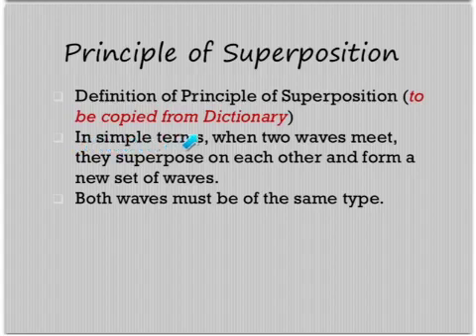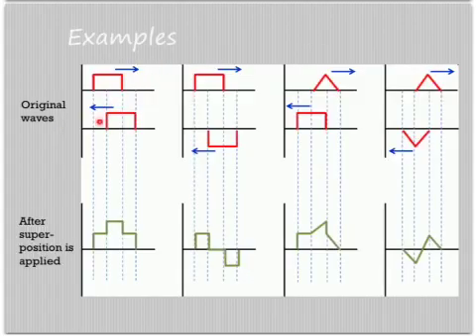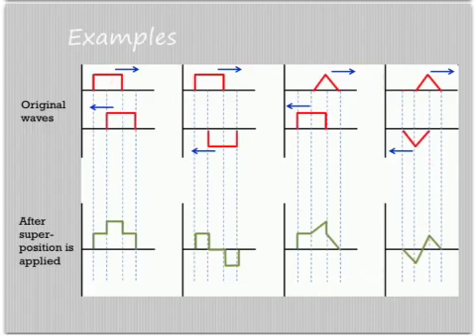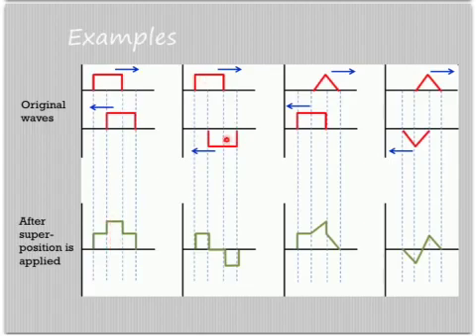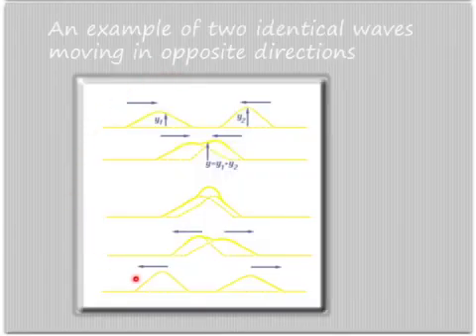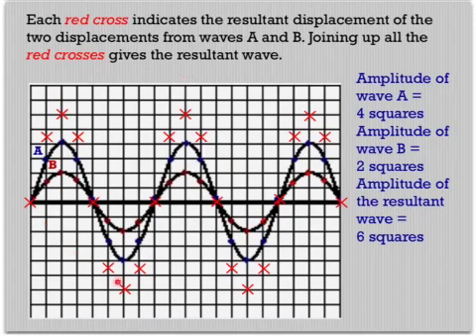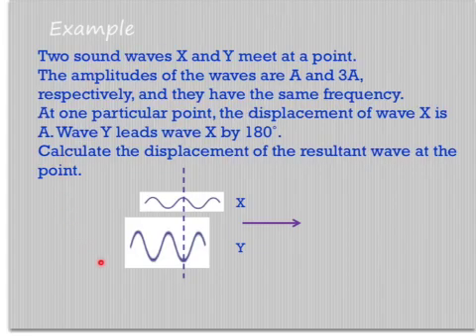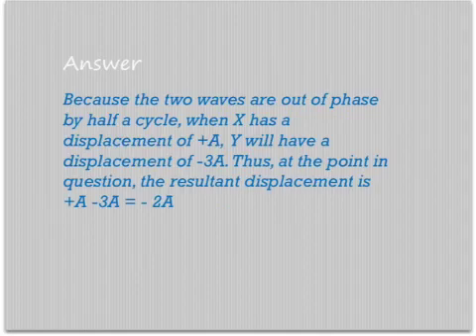AS - Topic 8 Superposition Part 1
Topic 8 Superposition Part 1